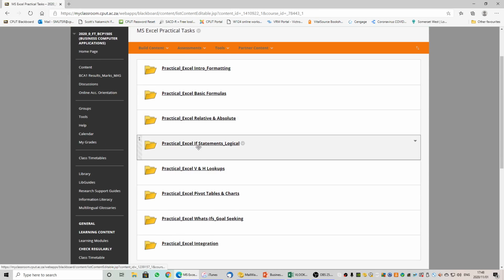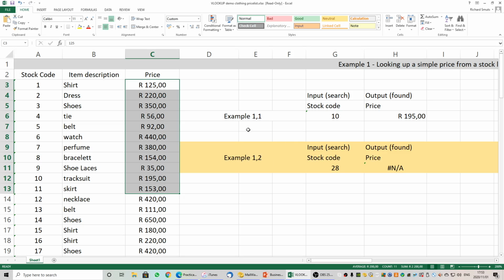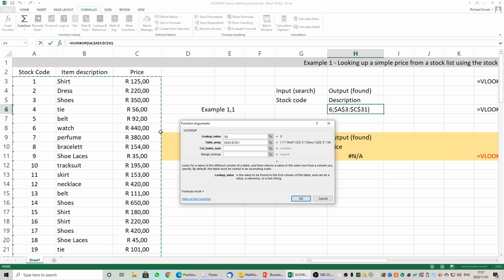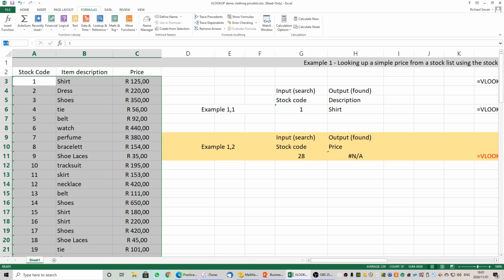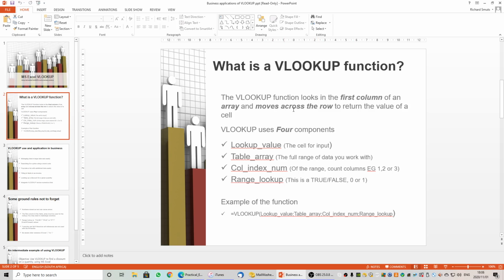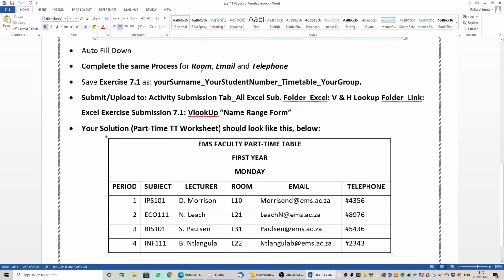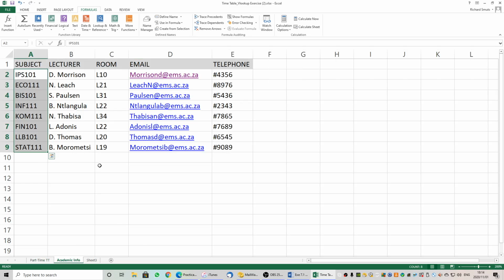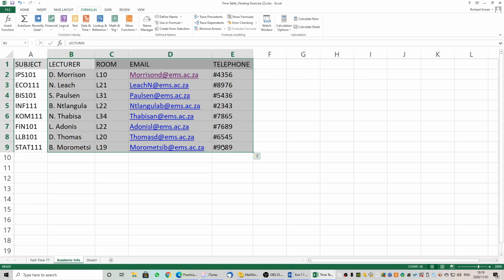Activity 7 1 VLOOKUP